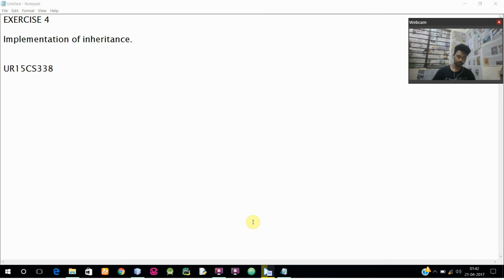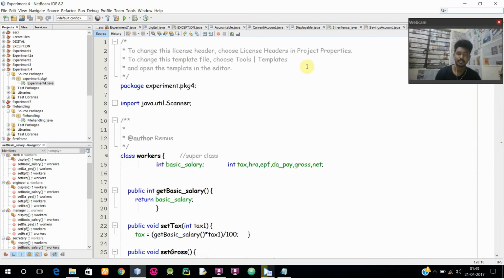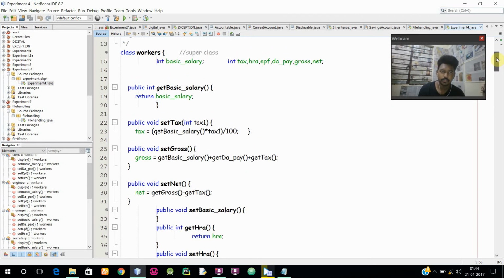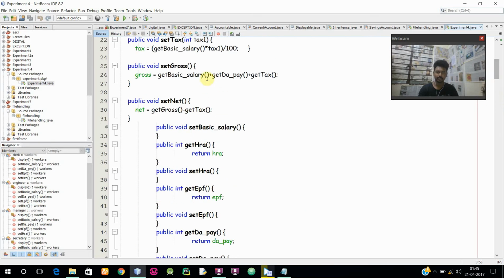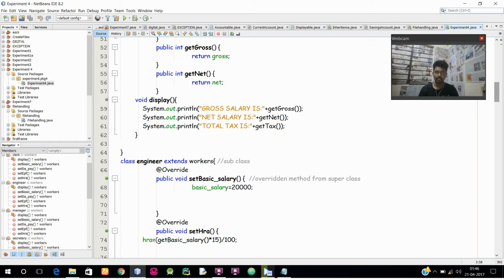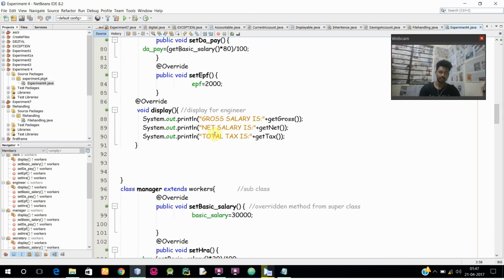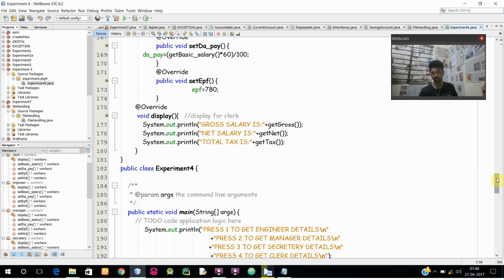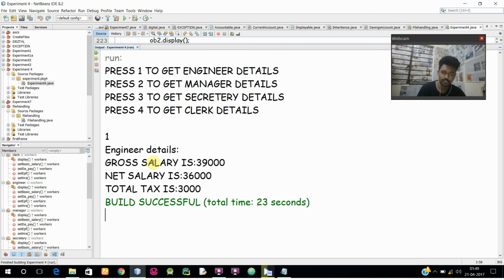Inheritance in java.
The extends keyword indicates that you are making a new class that derives from an existing class. The meaning of "extends" is to increase the functionality. In the terminology of Java, a class which is inherited is called parent or super class and the new class is called child or subclass.